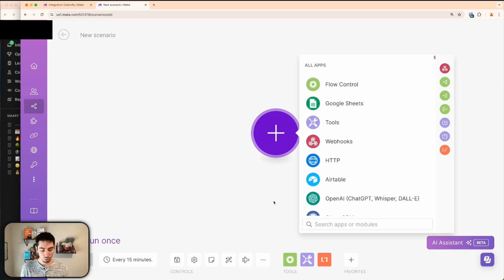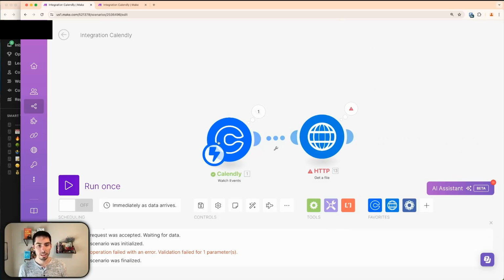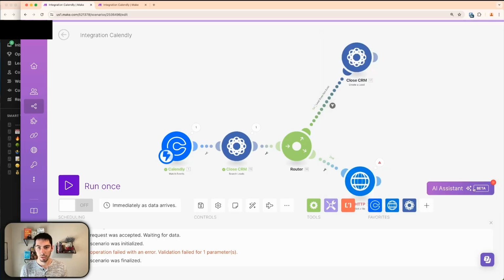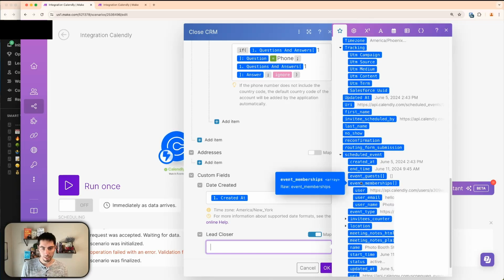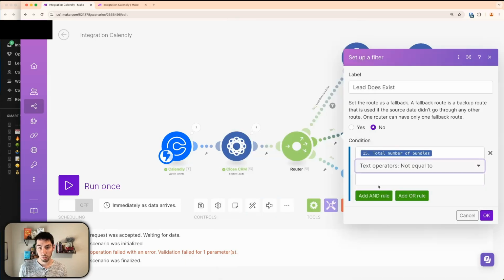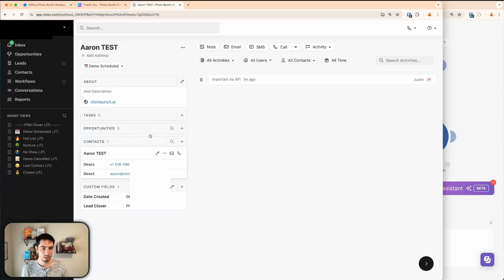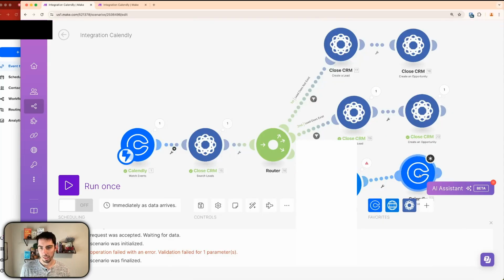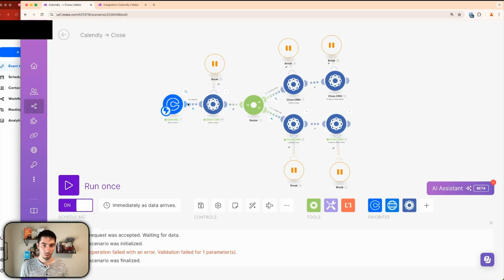Watch Me Automate Sending Calendly Bookings to Close CRM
In this video, I demonstrate how to effortlessly automate lead creation between Calendly and Close.com using Make.com. I'll take you through the entire process step-by-step, setting up triggers from booked calls in specific Calendly calendars to generate corresponding leads and opportunities in Close CRM.

Watch as I build this integration from scratch, explaining each configuration along the way and adding useful error handlers to ensure reliability.

00:00 Intro
00:57 Setting Up The Make Scenario
04:55 Creating The Connection To Close
06:58 Creating a Lead in Close
12:46 Creating an Opportunity in Close
15:03 What To Do If The Lead Already Exists
20:49 Filtering For Specific Calendars
24:04 Adding Error Handlers
26:40 Running The Final Test